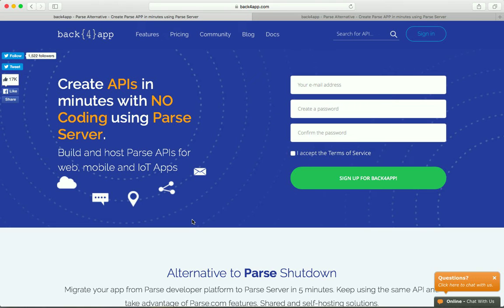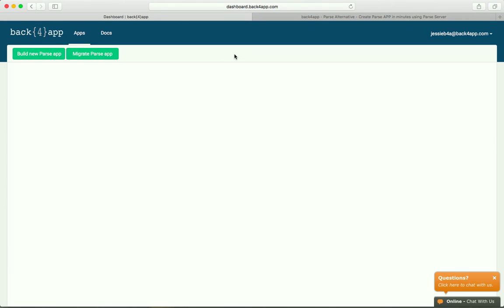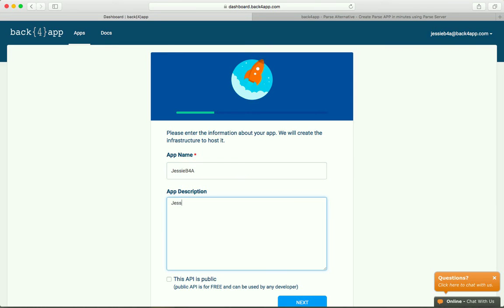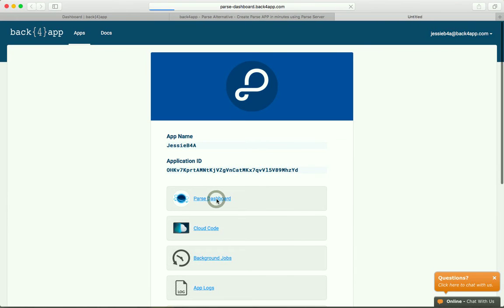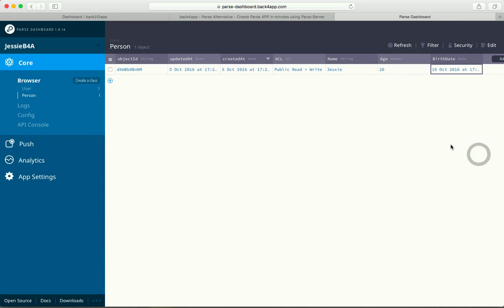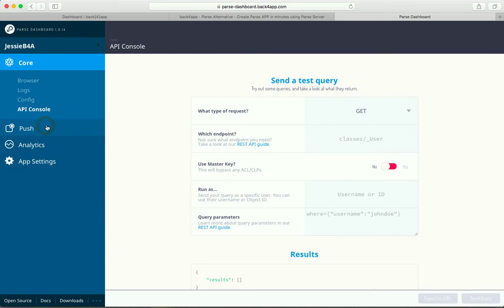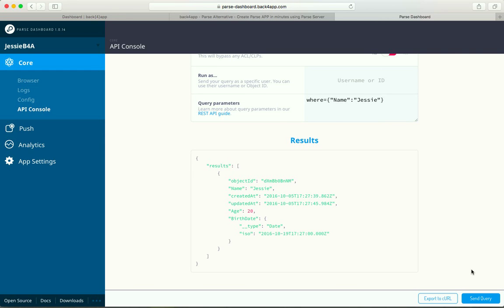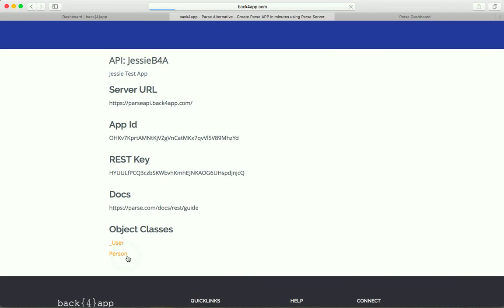Back4App - Public API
In this video we show you how to easy create an API and make it public.